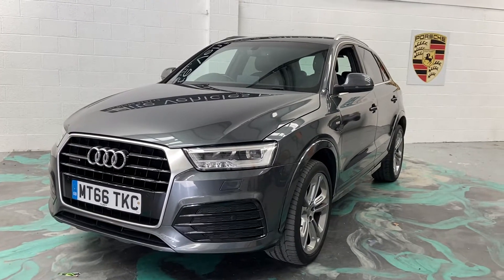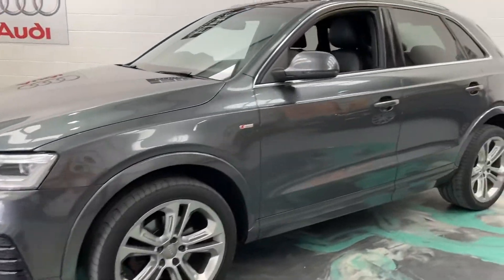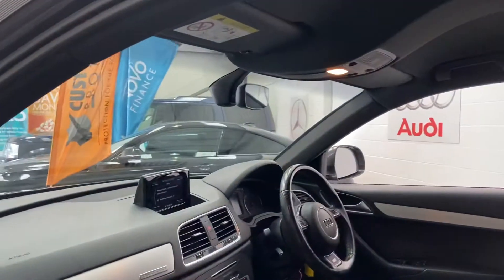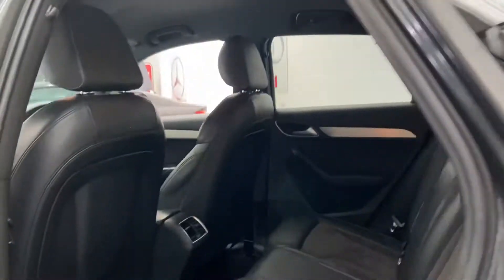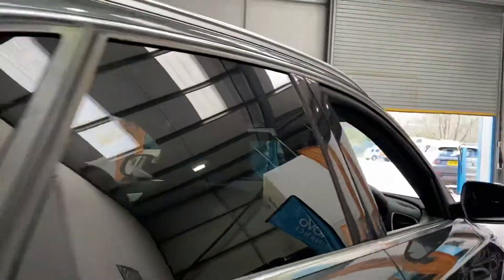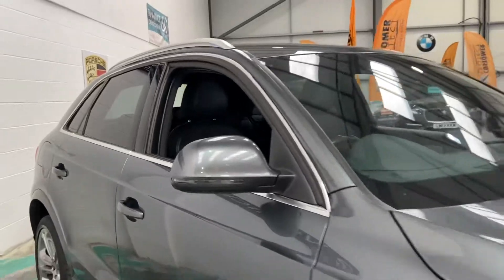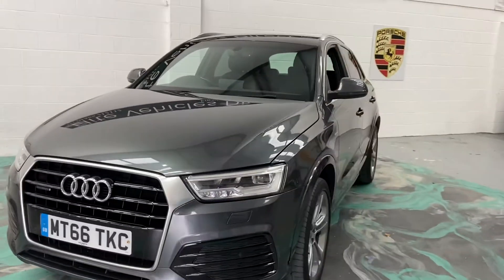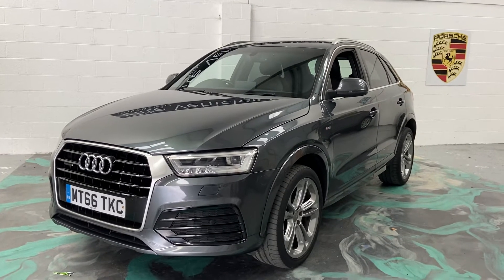1 April 2022